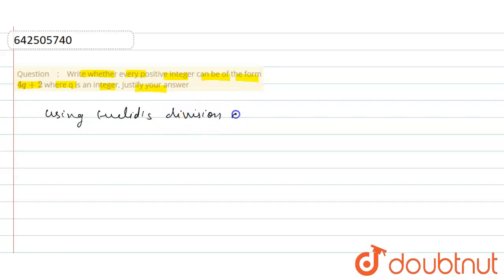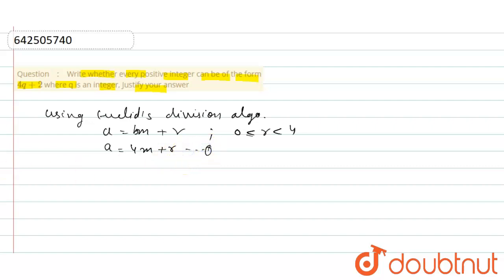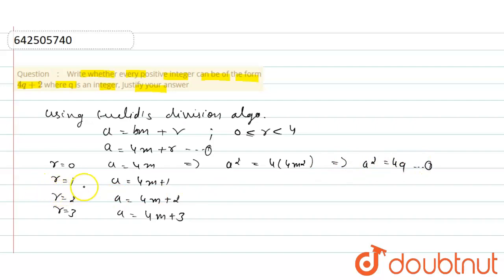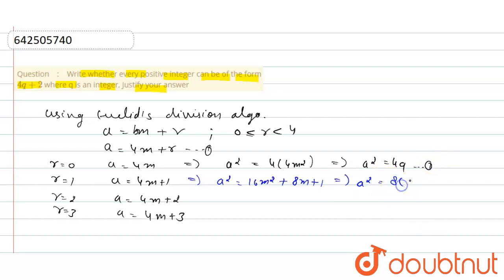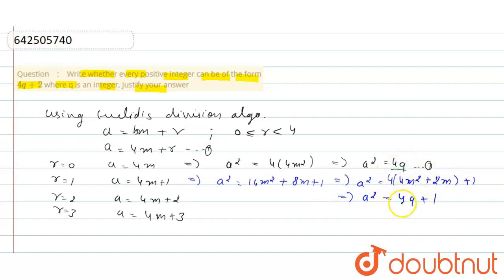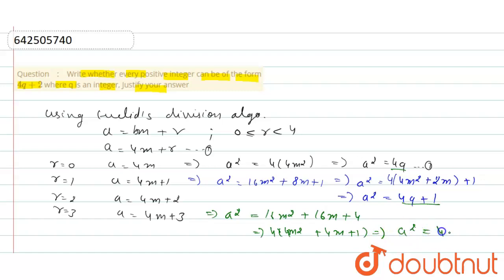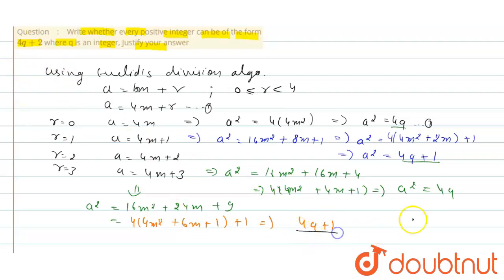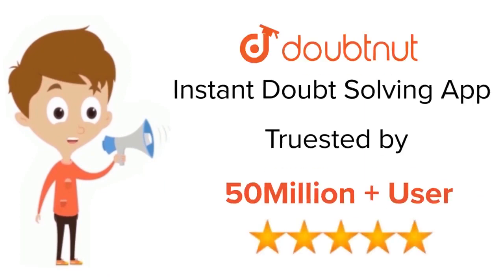Write whether every positive integer can be of the form 4q+2 where q is an integer, Justify your...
Write whether every positive integer can be of the form 4q+2 where q is an integer, Justify your answer
Class: 10
Subject: MATHS
Chapter: REAL NUMBERS
Board:CBSE

👉 Have Any Query? Ask Us.